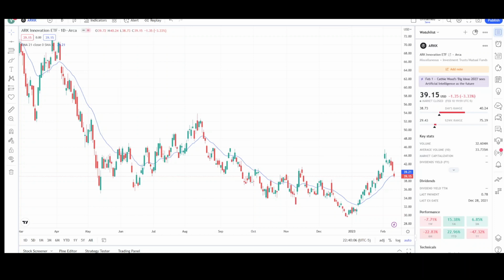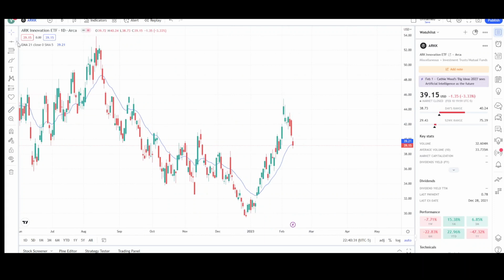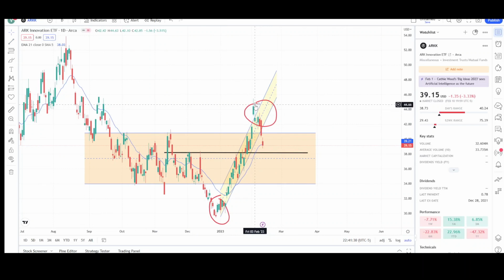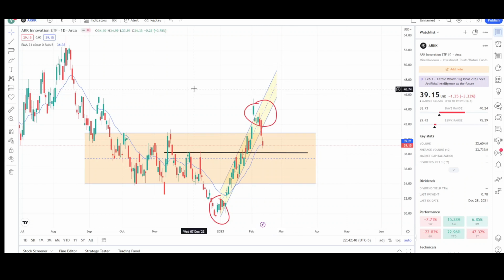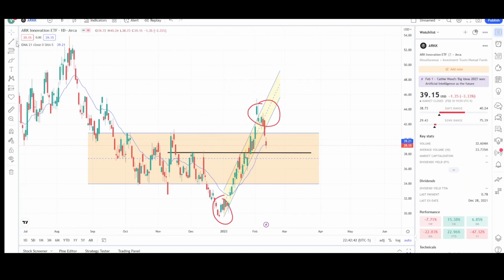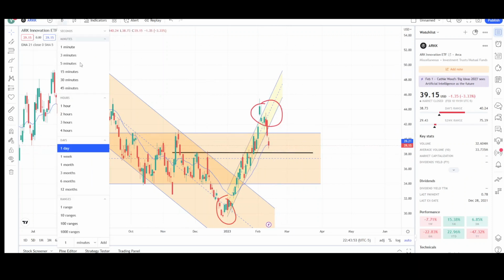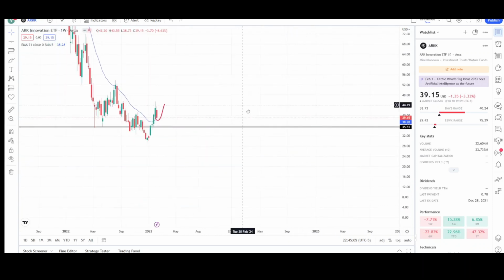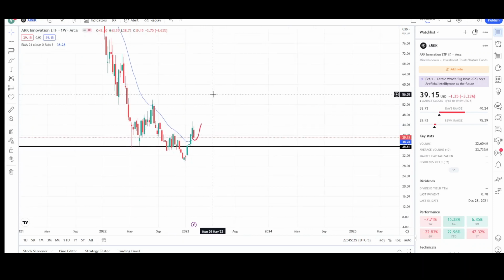MUST WATCH! ARK Innovation ETF (ARKK) | Price Predictions Using Technical Analysis.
Hello YouTube❗,

This is video number 624 on the channel. I will be doing a Technical Analysis breakdown for ARK Innovation ETF, with price targets.

-Vee Trades
Vee Trades Technical Analysis Membership is now live.